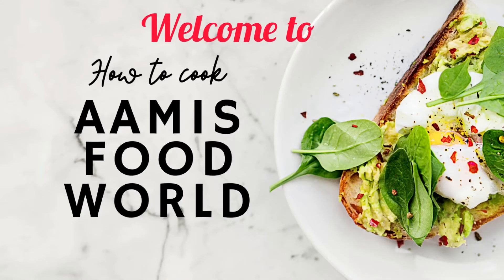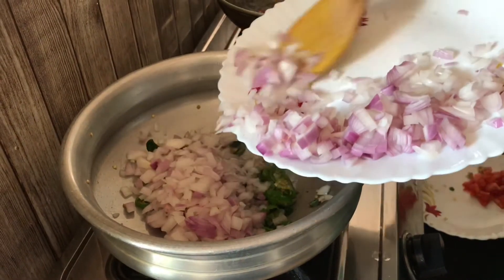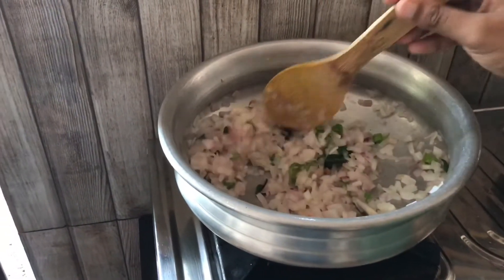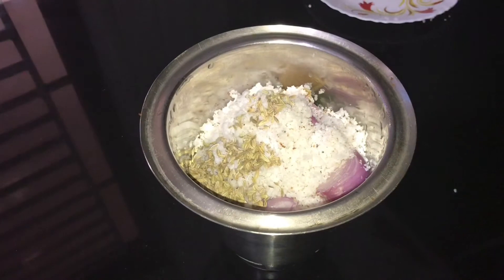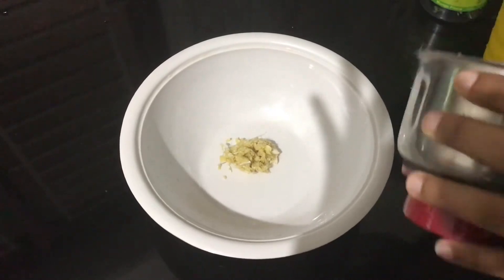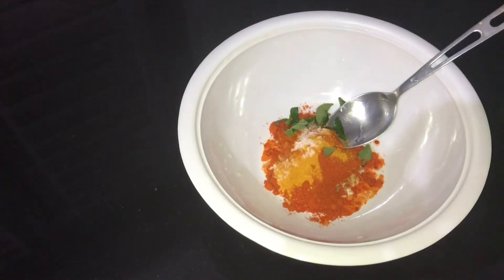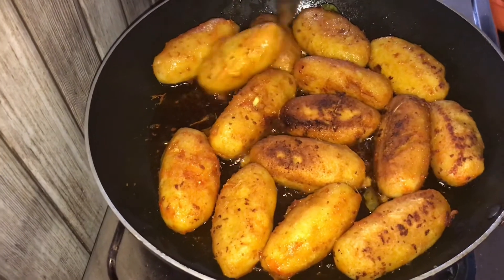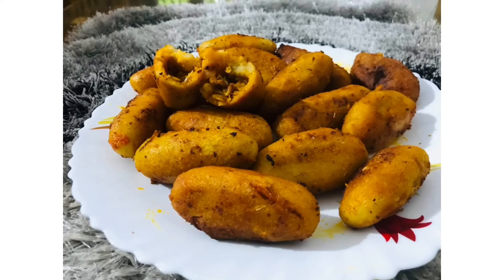Chemmeen unnakkaya iftar recipe /ചെമ്മീൻ ഉന്നക്കായ /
Ingredients
Prawns 200g
Onion 3
Green chilli 3
Garlic1tb
Ginger1tsp
Curry leaves
Tomato 1/2
White rice11/2
Coconut1/3
Onion 1/2
Cumin seed1/3
Garlic 3nos
Ginger small psc
 Salt
Curry leaves

For fry
Ginger garlic paste1tbl

Chilli powder21/2
Turmeric 1/2
Curryleaves
Salt